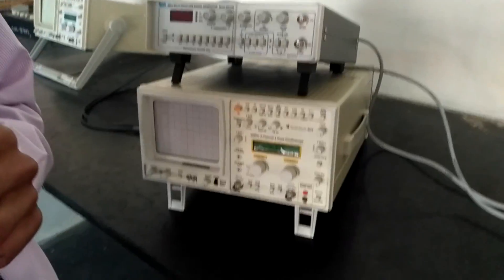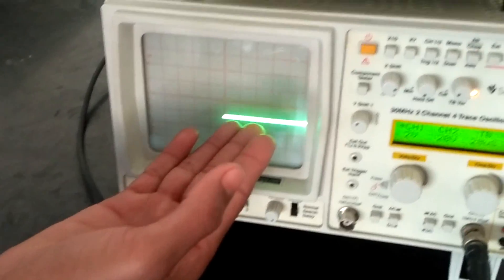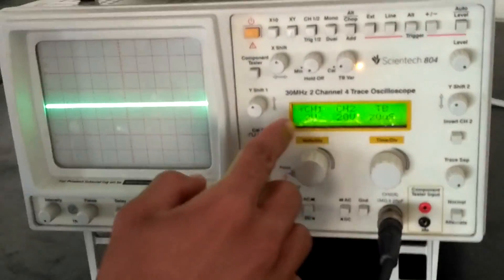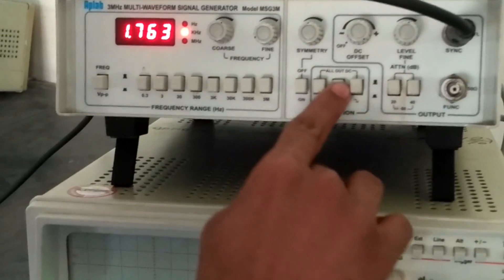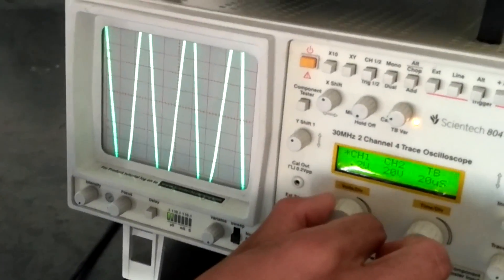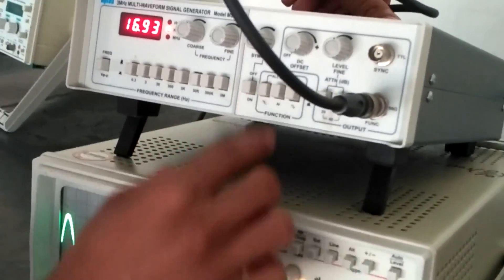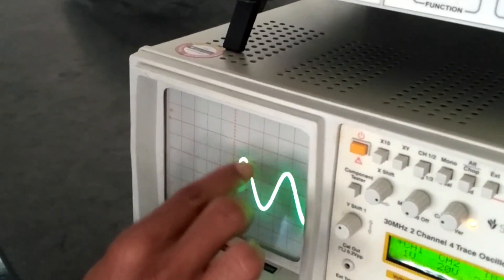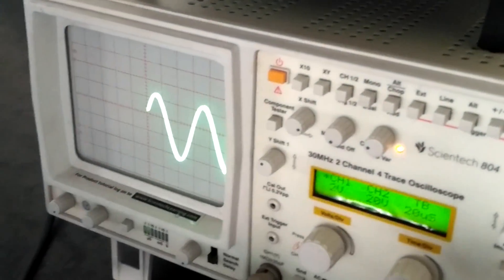CRO and Function Generator Practical Explanation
This video will make you know -
The actual Practical Explanation of CRO and Function Generator

For Innovative ,Patriotic , Influencing , technical , creative , Jugadu Engineering & DIY videos go through our

 " Keep Learning //
               Keep Teaching "

         🇮🇳Jai Hind🇮🇳

          Thanking You ! 😊